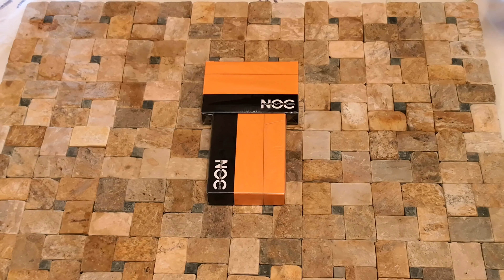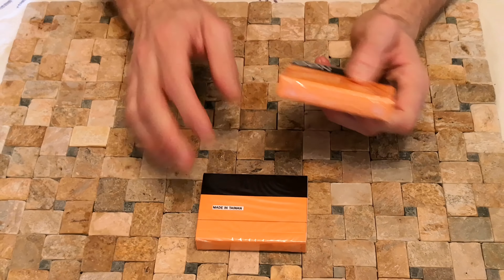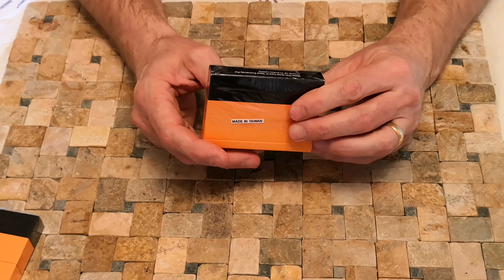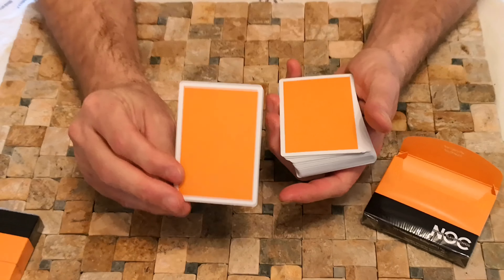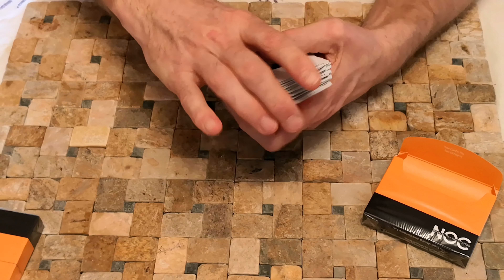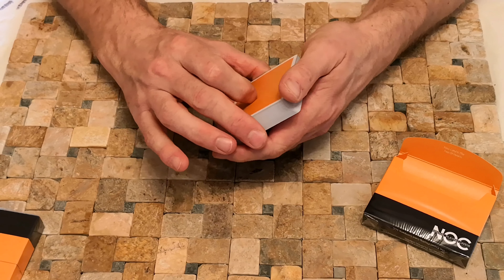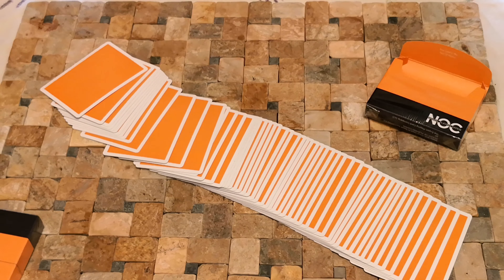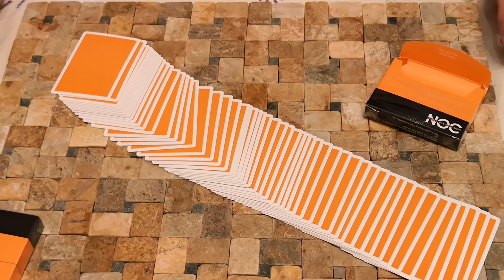Noc Summer Edition Playing Cards